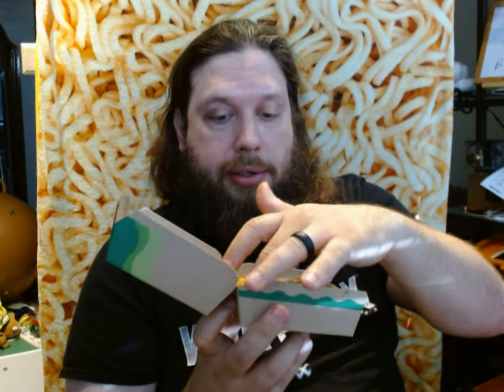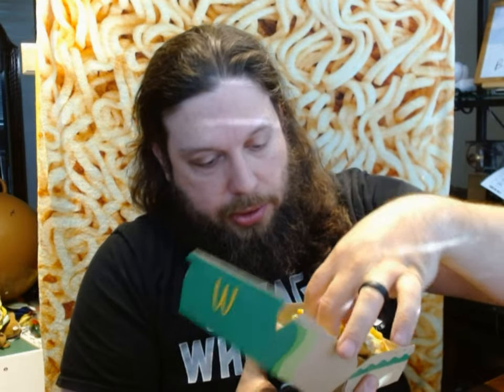Aussie Angus Burger (Australia) & Kung Pao Double Crispy Chicken (China) McDonalds Global Favorites